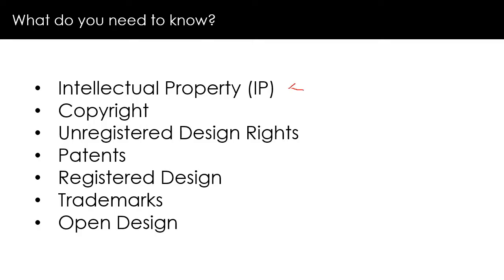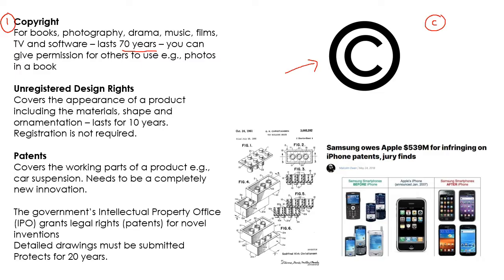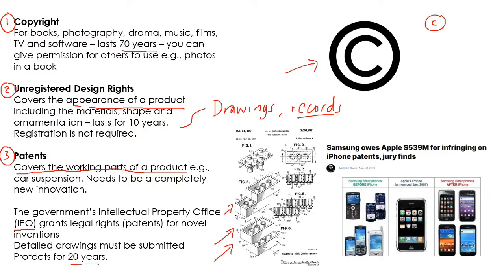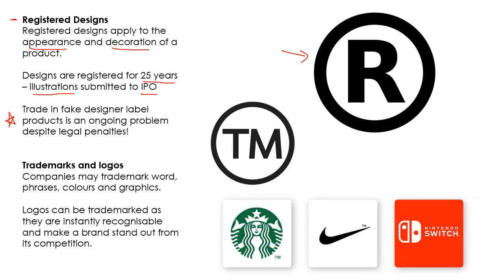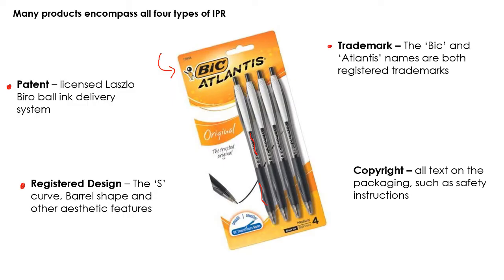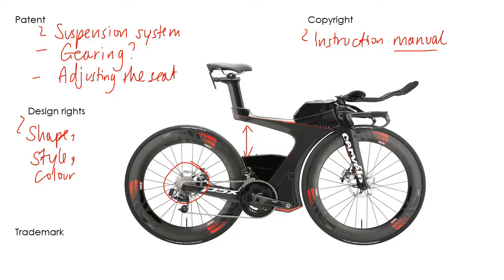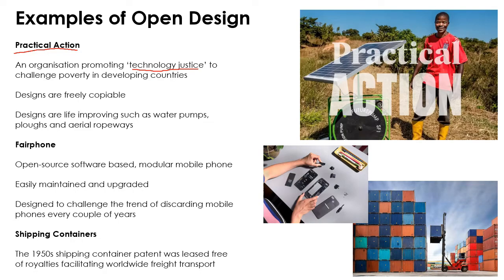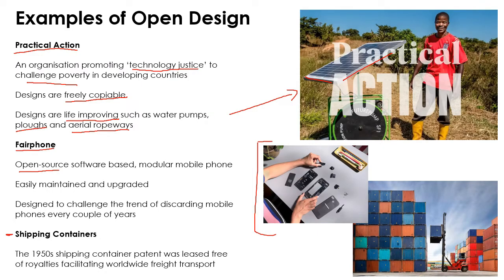Protecting Designs and Intellectual Property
Paper 1 content